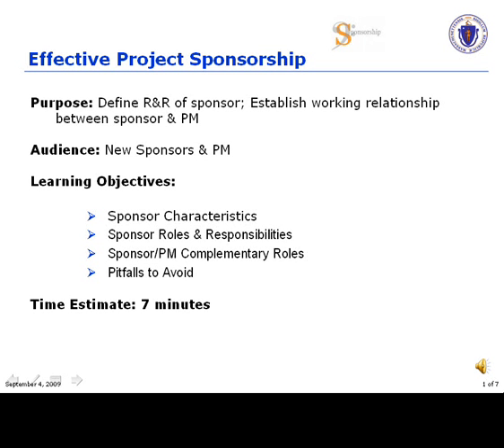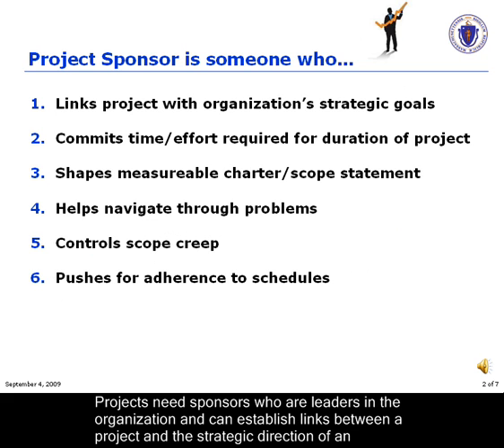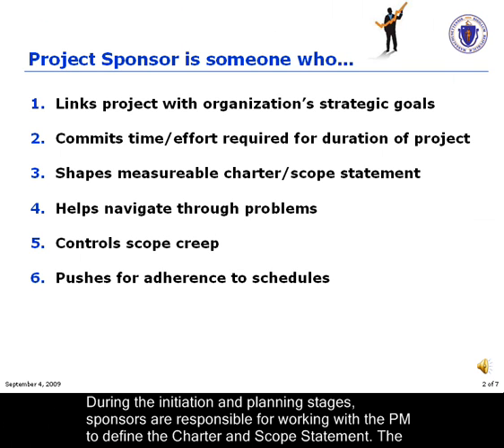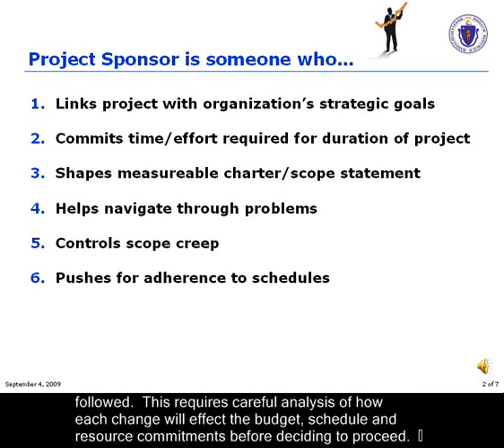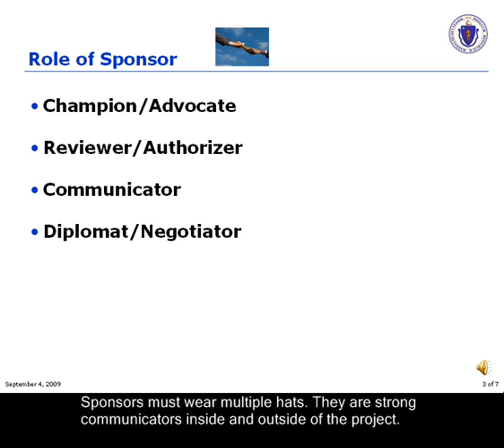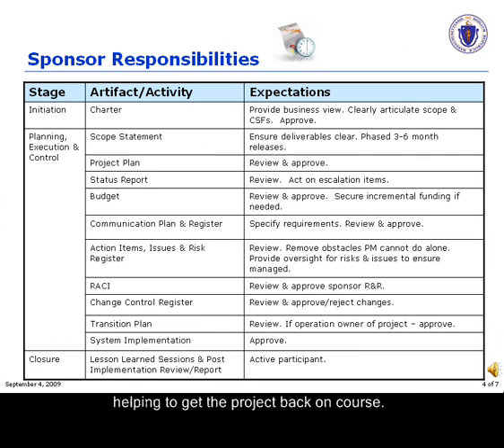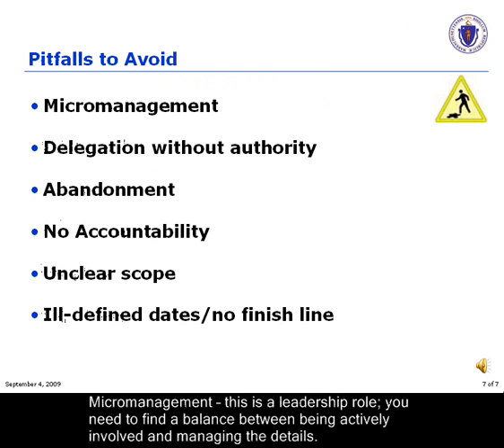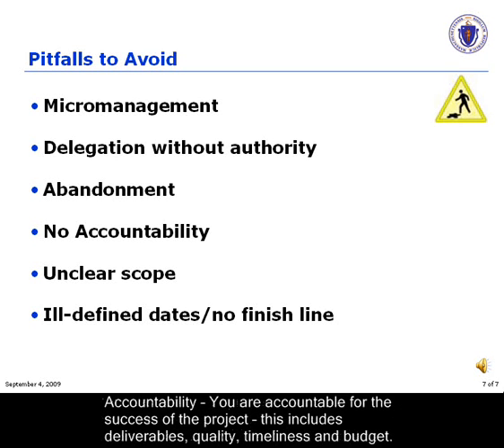Executive Sponsorship Course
Executive Sponsorship Course focuses on defining roles and responsibilities of the sponsor.